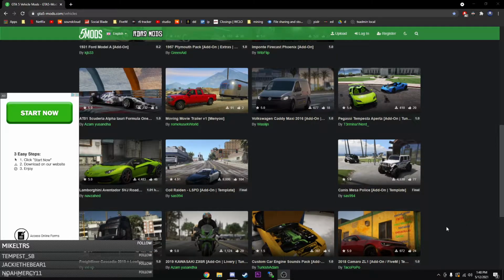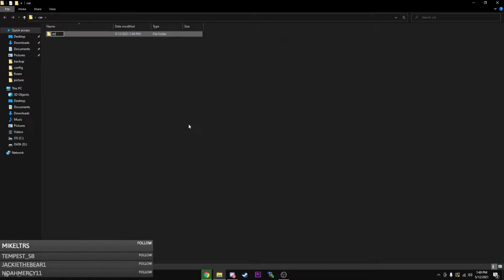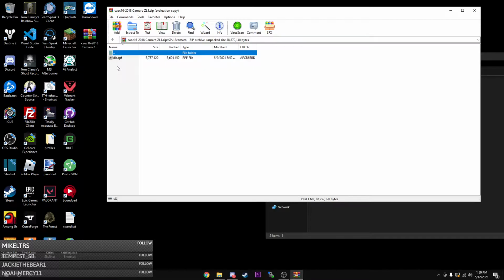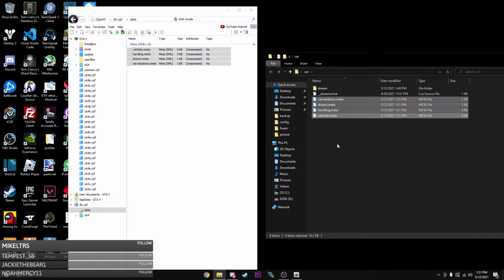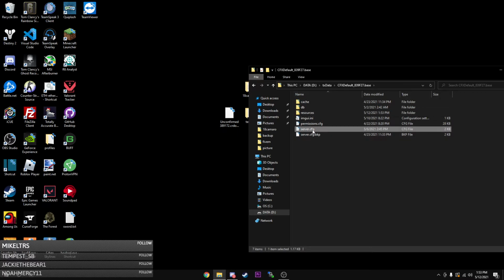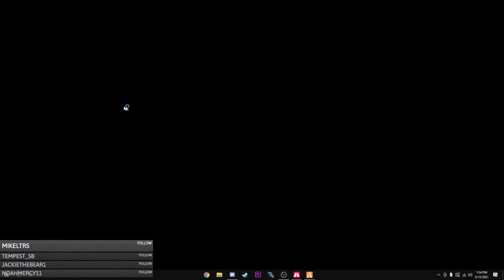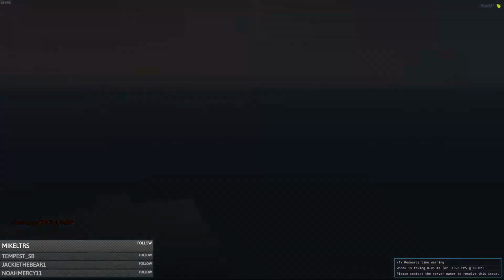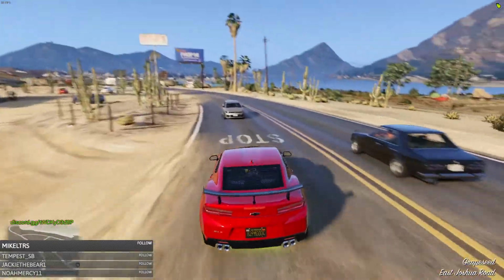How to make a car FiveM ready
in this video I show you How to make a car FiveM ready

fiveM ready cars
cars fivem Ready